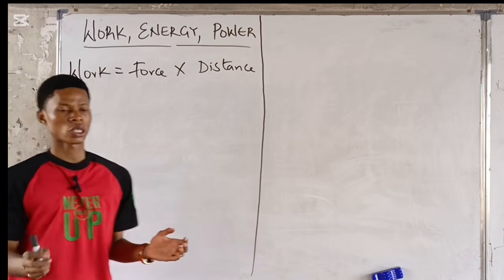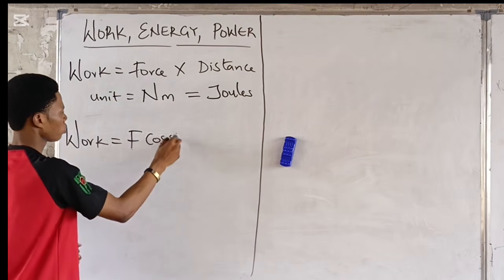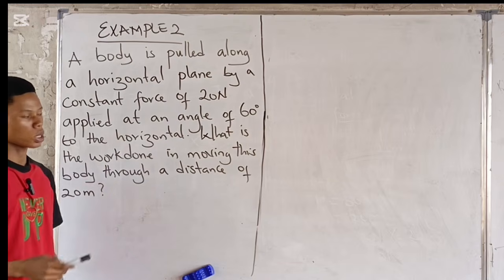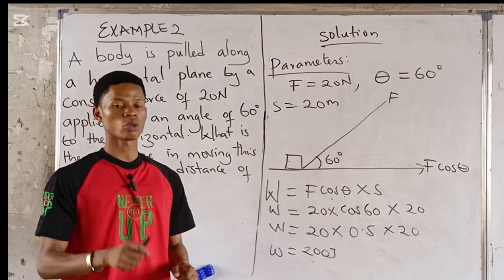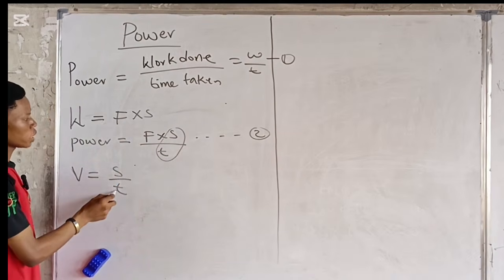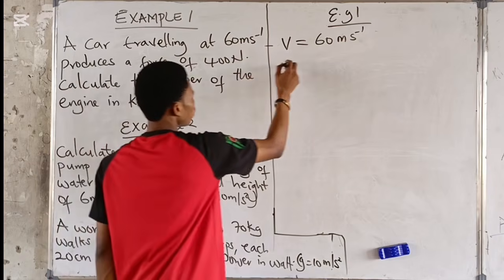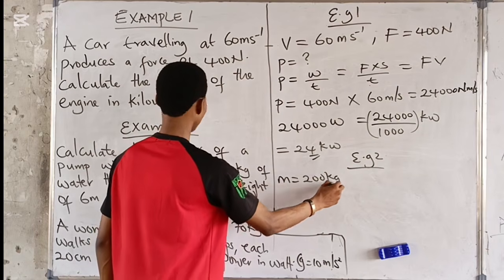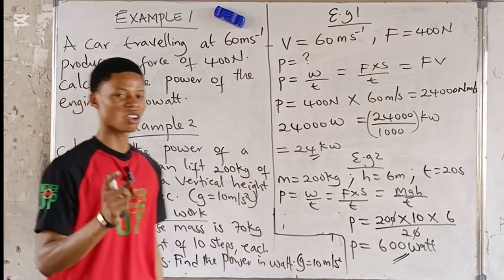This Topic Must Come out in JAMB Physics Tomorrow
Your JAMB Physics exam is tomorrow morning, and this is one topic you CANNOT afford to miss.
In this video, I break down the most likely topic to appear in JAMB Physics 2026 based on past questions and patterns. If you’re doing last-minute revision, this is exactly what you need to boost your score fast.
⚡ Understand the concept in minutes
⚡ Solve likely exam questions